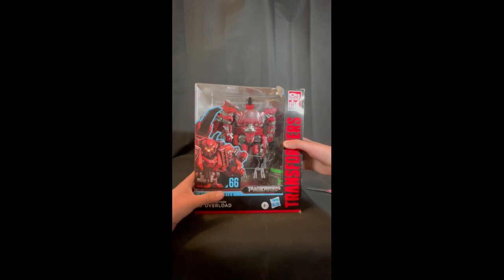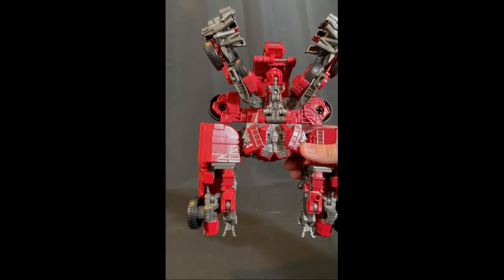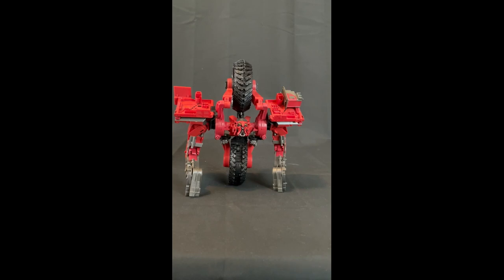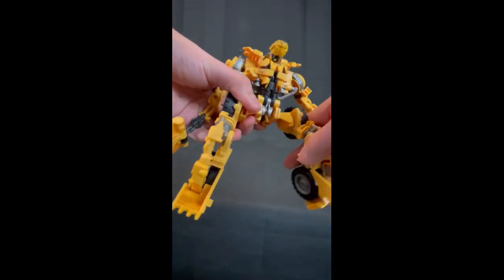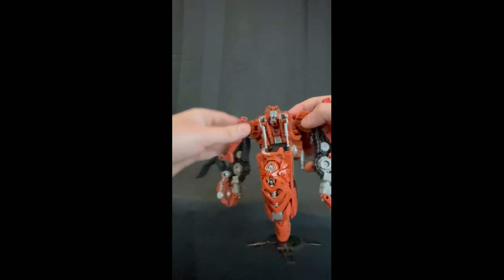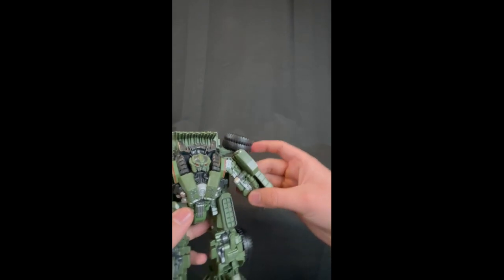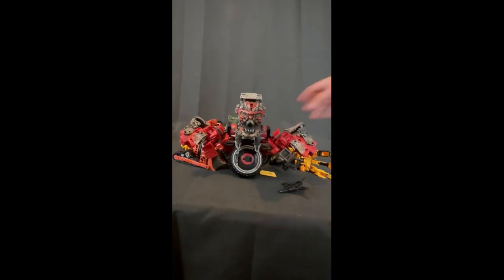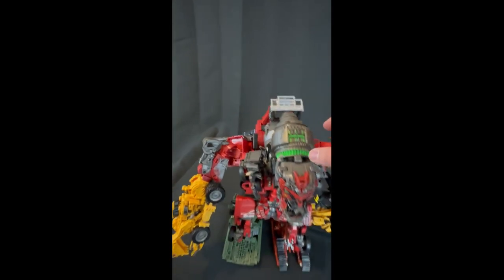Transformers Studio Series: Overload/Mixmaster/Scavenger/Scrapper/Rampage/Long Haul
This video is about getting all the Studio Series constructicon's to make Devastator!!